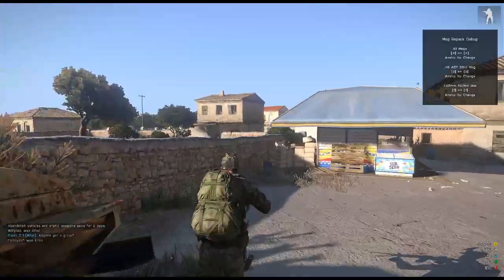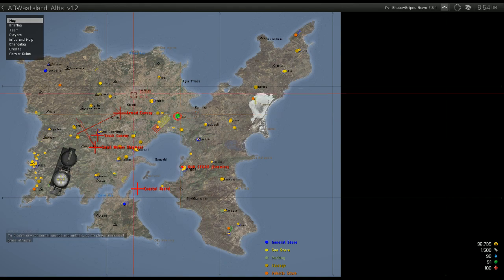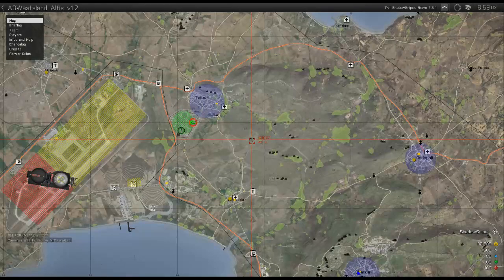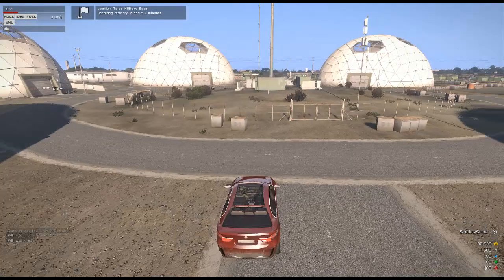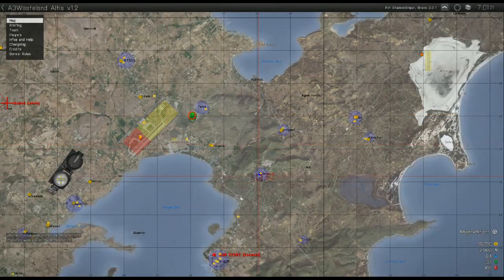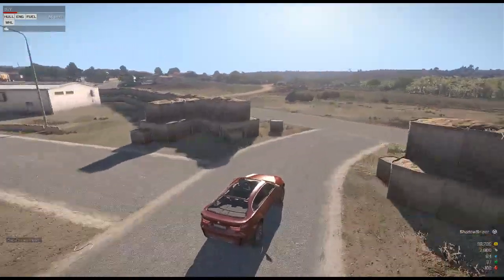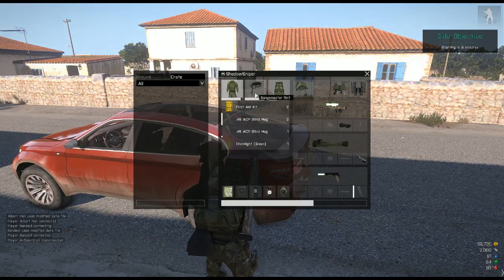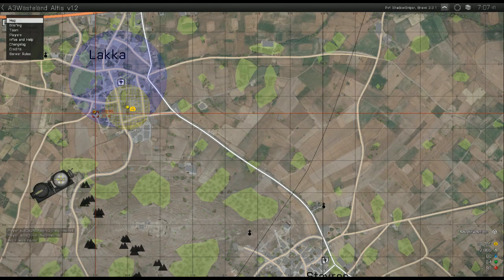08-20-15, 2:55am Arma 3 gameplay by ShadowSniper (Part 1)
08-20-15, 2:55am Arma 3 gameplay by ShadowSniper